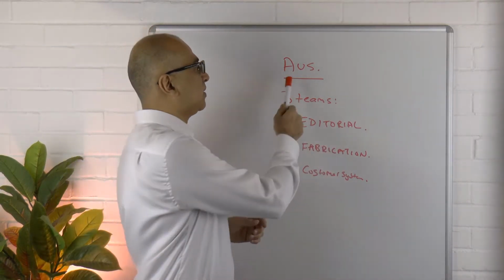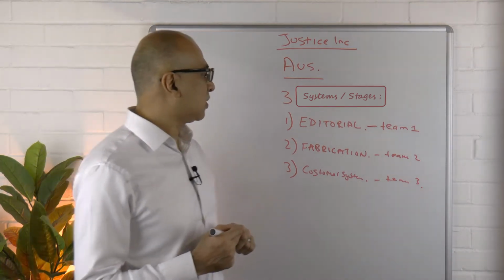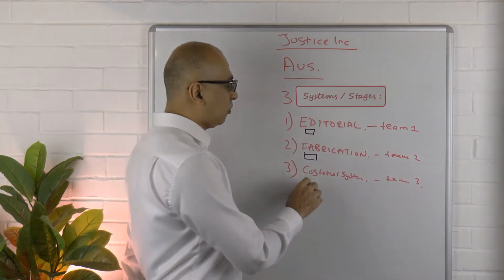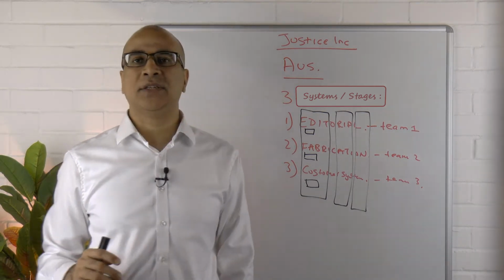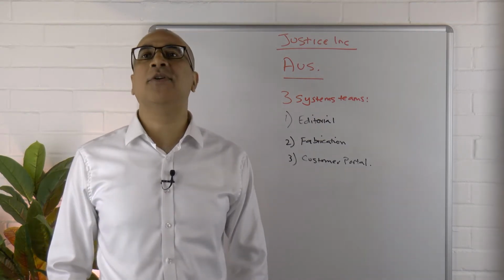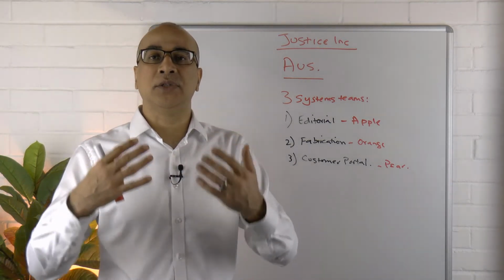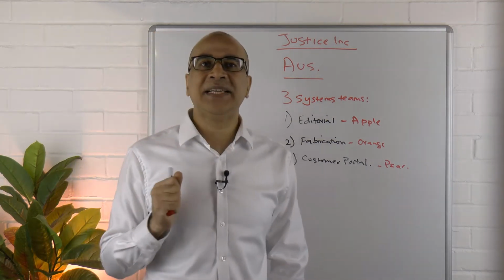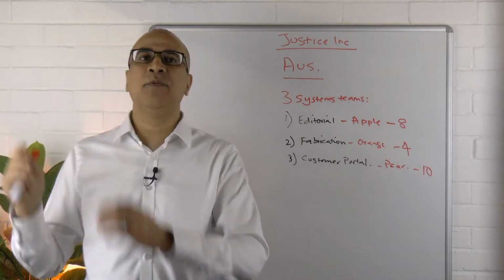PI Planning for Beginners Series | #2 - Forming an Agile Release Train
This video builds upon the first video which talks about my embarassing story, what PI Planning is and the introduction of the Legal example we will be using throughout this series. So if you've not watched that, please start there

In this video we are building upon the Real World Example and look at the pretend structure of this fictitious legal company, which I very imaginatively called 'Justice Inc' (I know, I astound myself too sometimes 😂).. Here you'll see us just put together a ridiculously simple Train structure to get this train rolling ...